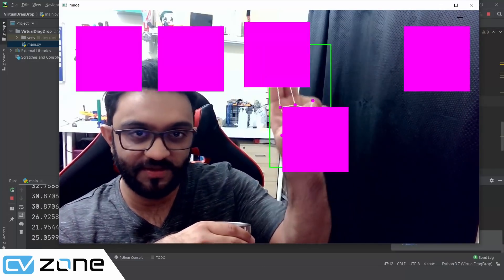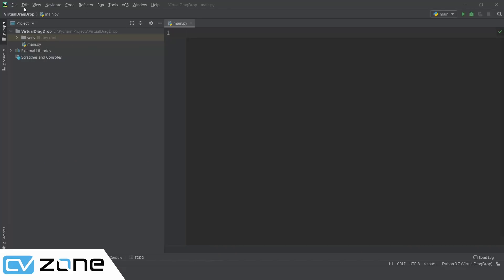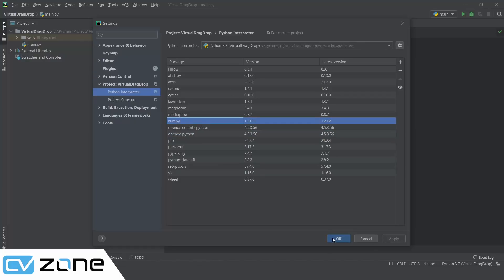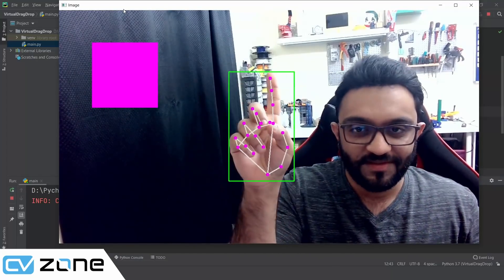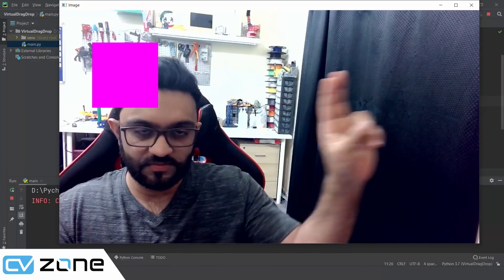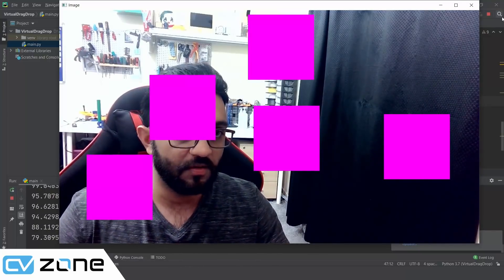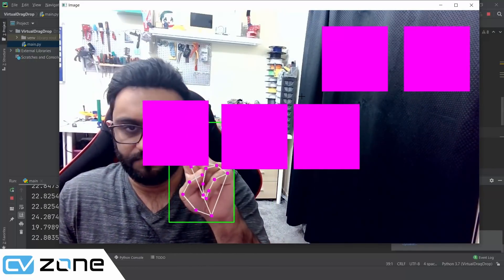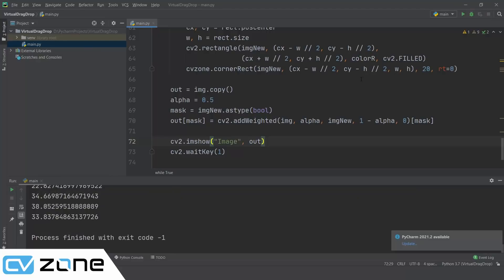Virtual Drag and Drop using OpenCV Python | CVZone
In this tutorial, we are going to learn how to create a virtual drag and drop system using OpenCV and python. We will start from scratch and go step by step to create the complete project.

Premium Courses:
✔️ Computer Vision Game Development Course: